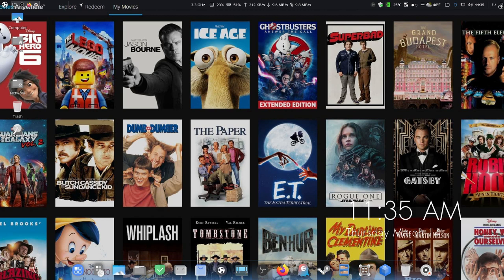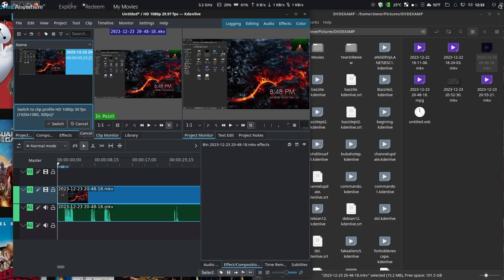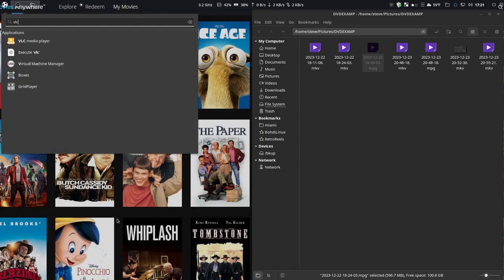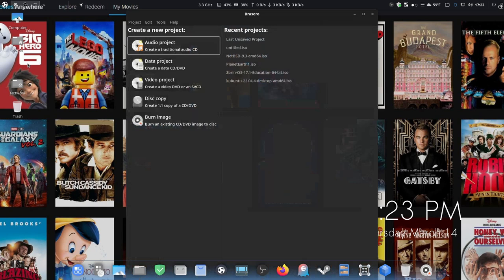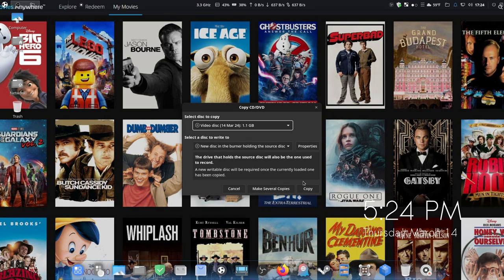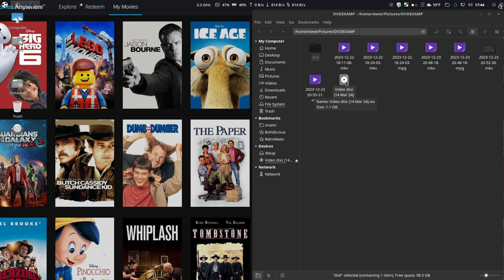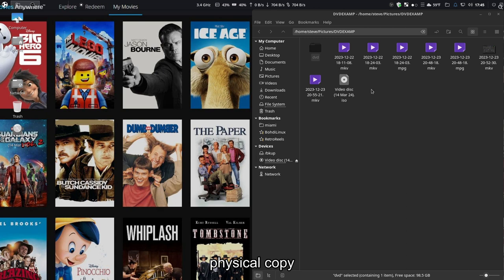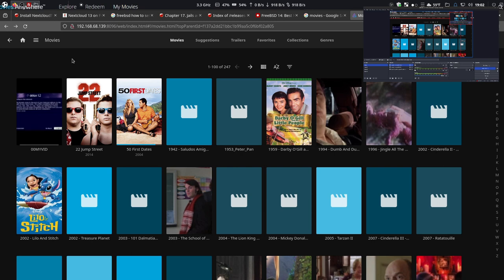How to manage your Personal Video DVD's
In this video I show you how to transfer your personal video's onto a DVD. I also show you how to extract your video from your DVD. Plus I talk a bit about copy right infringement. Take back control of your video's.